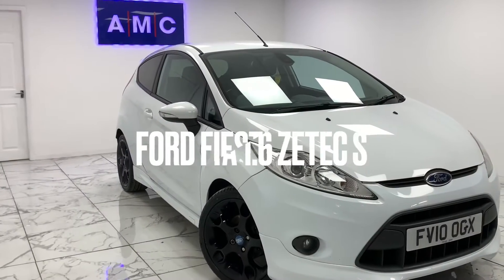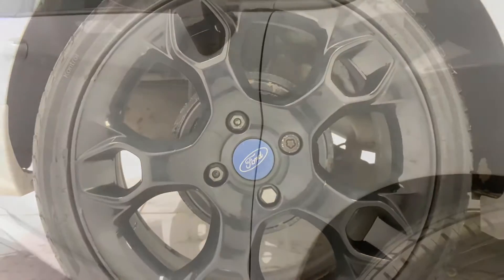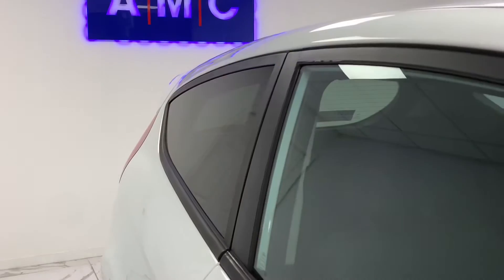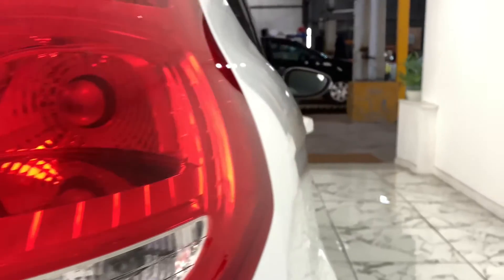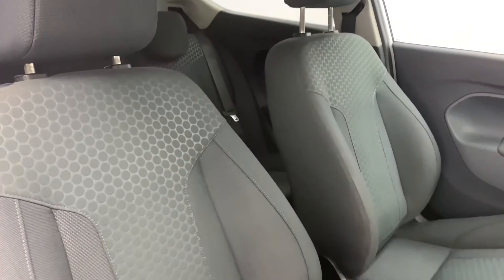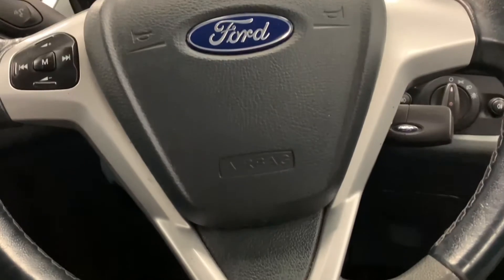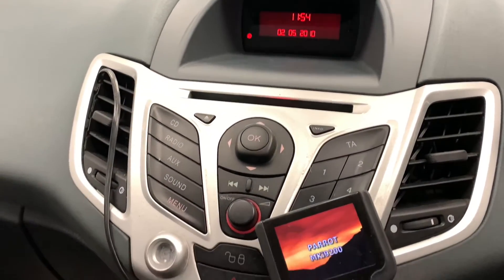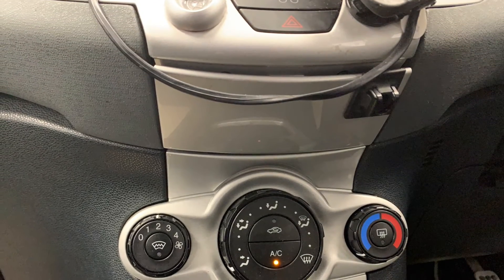Ford Fiesta 1.6 Zetec S Walkthrough